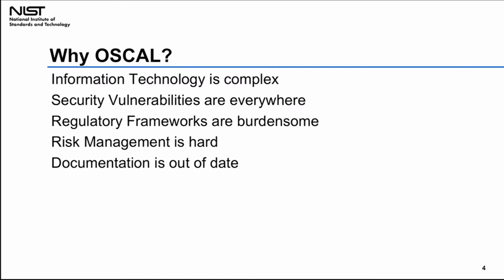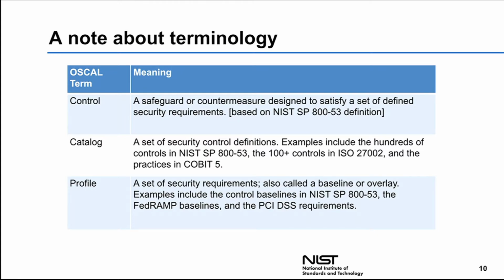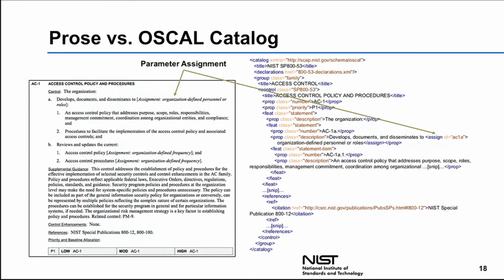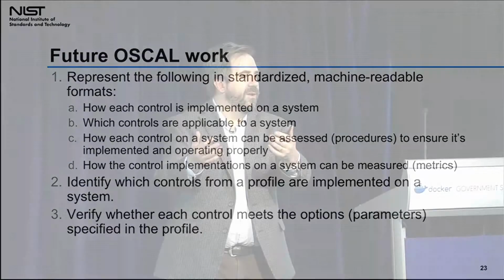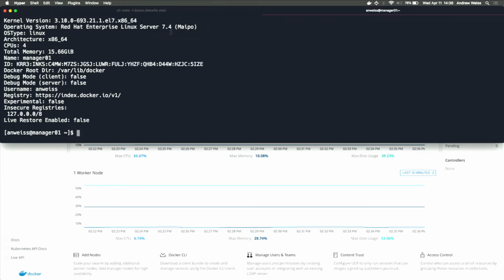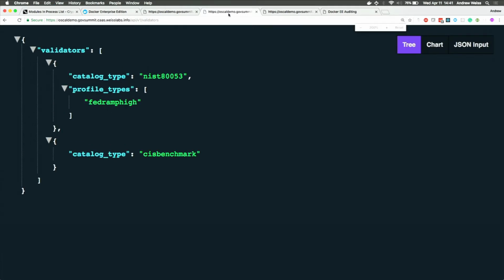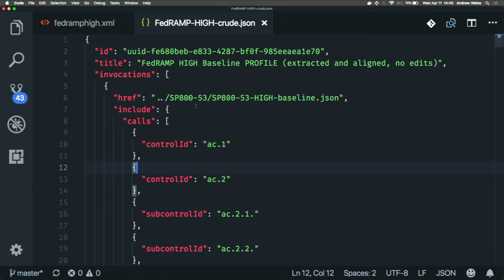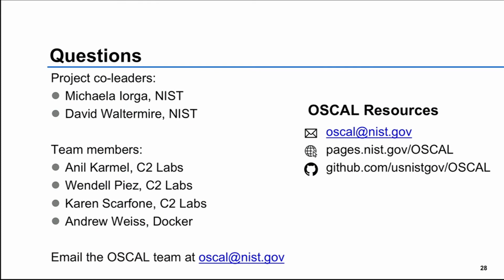Docker Government Summit 2018: Automating Security and Compliance via a new standard-of-standards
Featured Speakers:
David Waltermire, NIST Security Automation Architect
Anil Karmel, C2 Labs Co-Founder and CEO
Andrew Weiss, Docker Solutions Engineer

Security and Compliance is largely a manual paper-based exercise conducted with a myriad of tools, technologies and human labor in spreadsheets and documents.  NIST’s Open Security Controls Assessment Language (OSCAL) standardizes how security controls are represented (e.g. NIST SP 800-53, ISO/IEC 27001/2, COBIT 5), how you would represent a control implementation for a given system, and how that information is best used with reports generated in a standardized way that can be used by both humans and machines.  We’ll provide a Technical Overview of this new NIST standard and a working demo of OSCAL in action with Docker Enterprise Edition (EE).